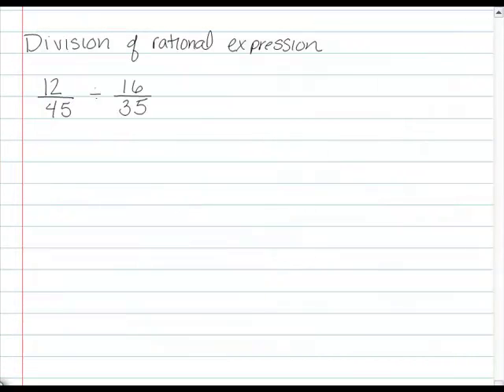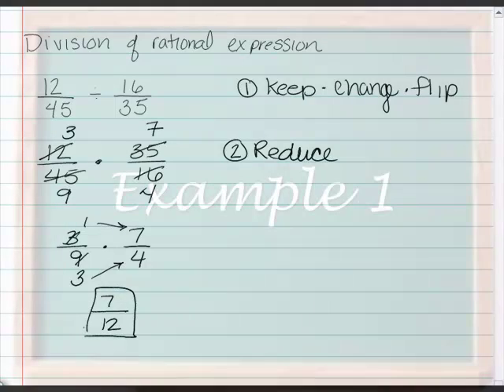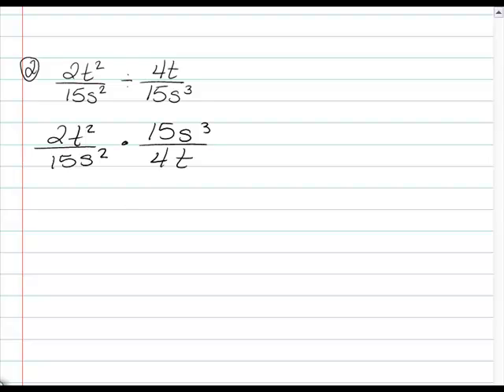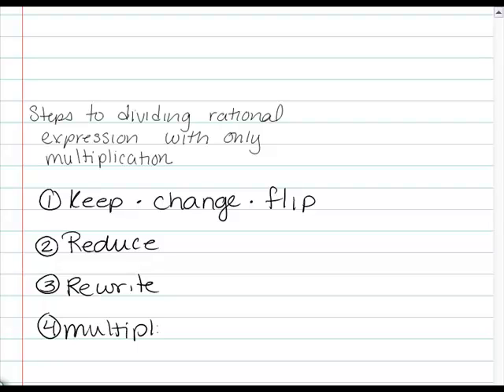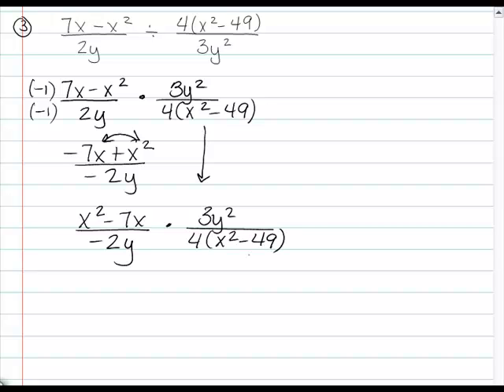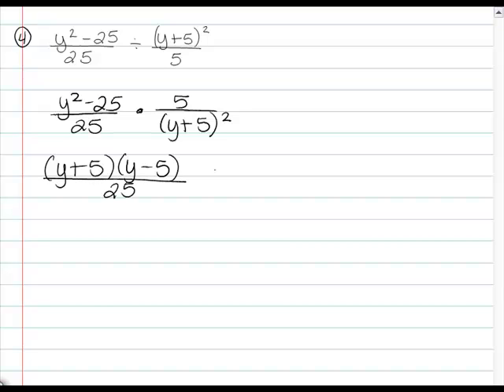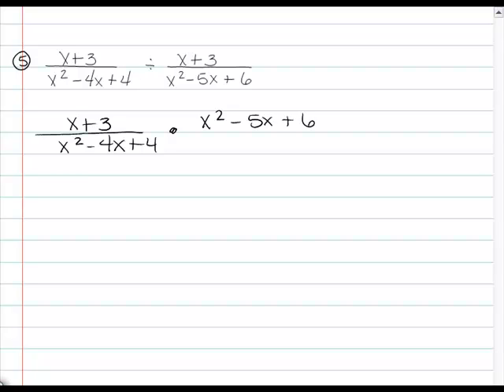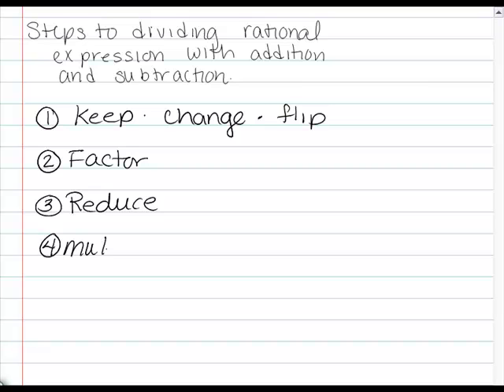Dividing Rational Expressions-Section 7.1b